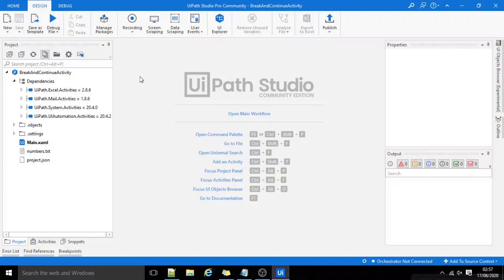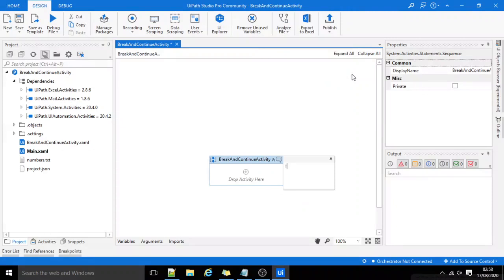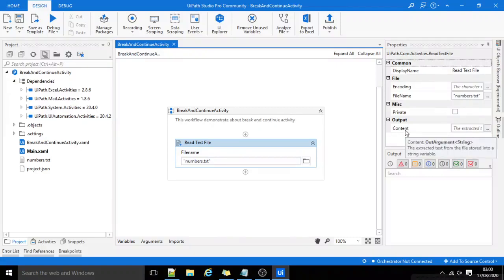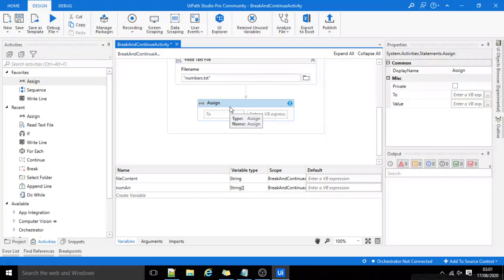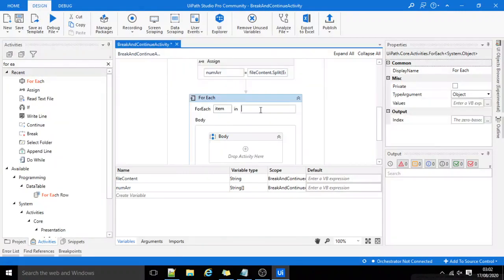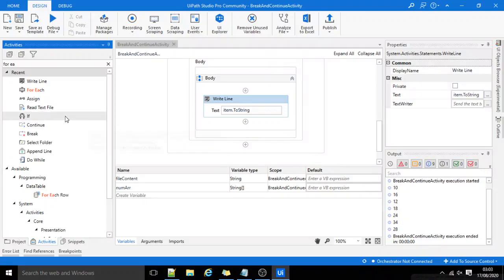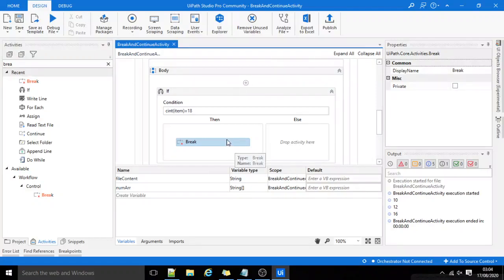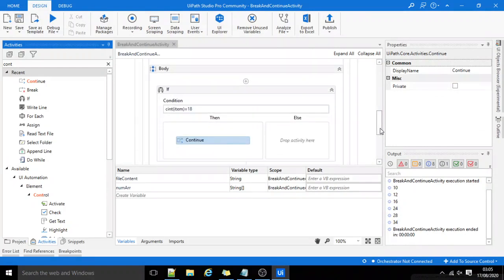Break And Continue Activity in UiPath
Query Solved:
1) How do you exit for each activity in UiPath?
2) What is the use of break and continue statement in UiPath?